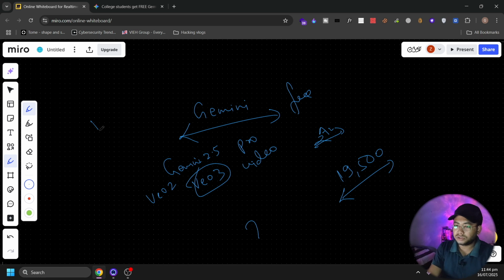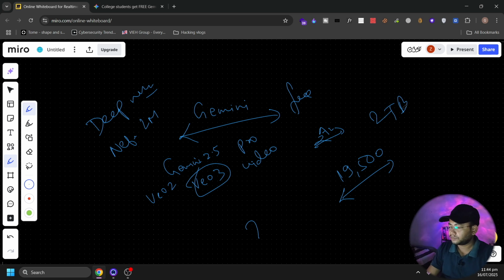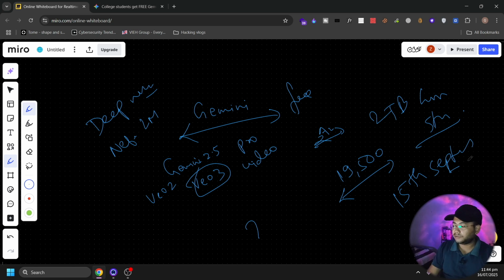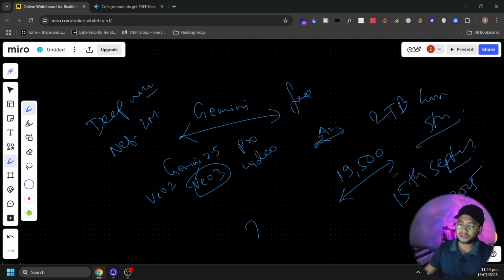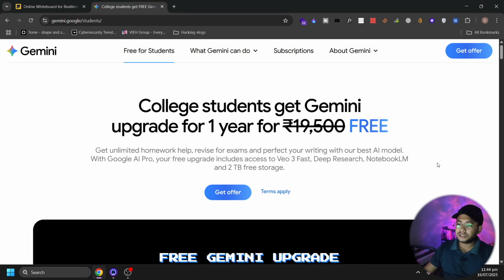gemini pro free for students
Gemini Pro – Free for Students! Unlock Premium AI Tools

Level up your student life with Gemini Pro—now available free for students! In this video, I’ll walk you through:

What Gemini Pro is (an advanced AI assistant by Google)
Who qualifies: enrolled students, verified via .edu or institutional email
The registration process—step-by-step demo

Top features you'll love:
Smart writing assistance & grammar correction
Research help & fact checking
Math support and code debugging
Personalized study tools: flashcards, summaries & more

Real-world student use cases
Tips to stay within usage limits and get the most out of it

Students are always looking for ways to manage time, boost productivity, and improve learning outcomes. Gemini Pro makes it easier—faster writing, smarter studying, clearer equations—all in one place. And it’s free!

– Have you tried Gemini Pro as a student? Share your experience below!
– Want a walkthrough of a specific feature? Let me know!